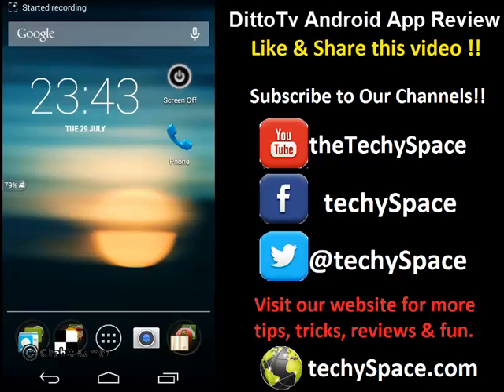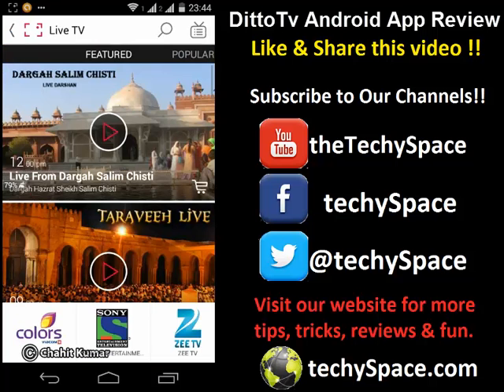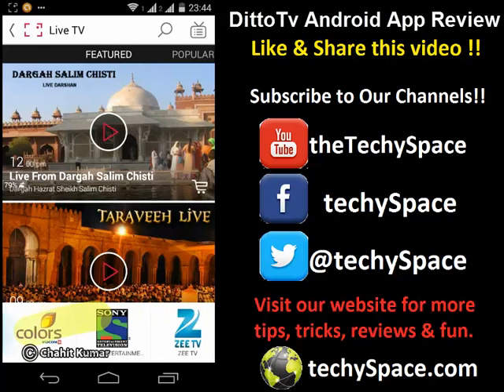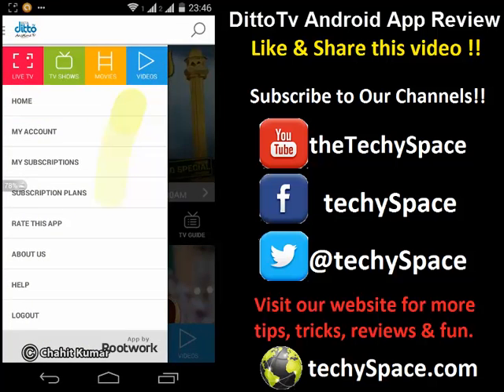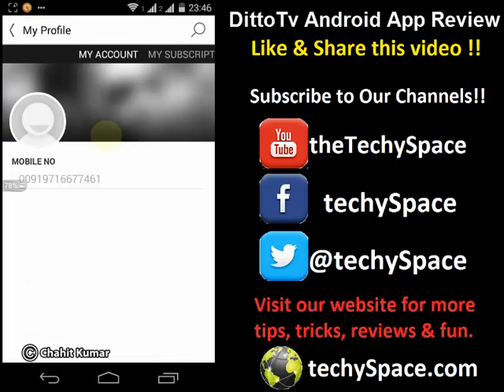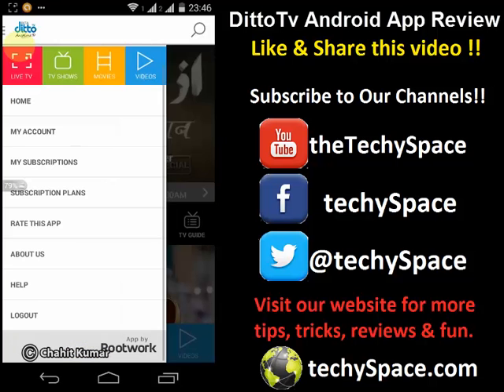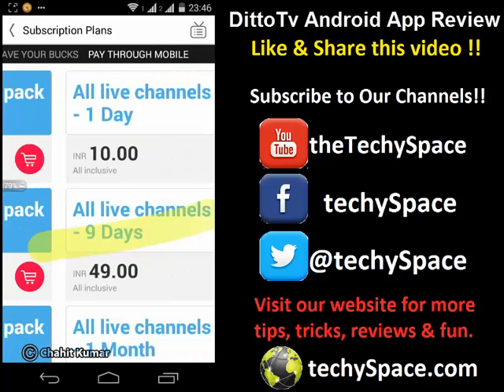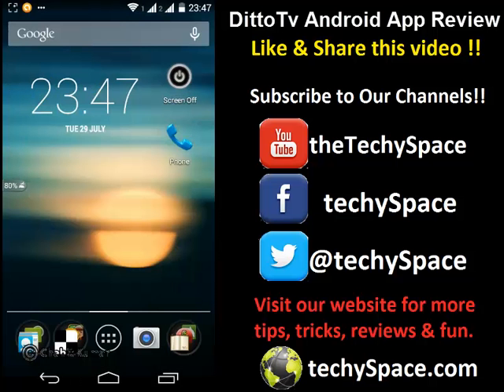Ditto Tv App for Android Smartphones & Tablets - Review - Moto E Apps - Is it really good ?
for more android app reviews, tips and tricks.
In this video, you can watch Ditto Tv App for Android Smartphones - App Review - Moto E Apps.

Music Details:
Artist: Robin Strand
Track: Immense